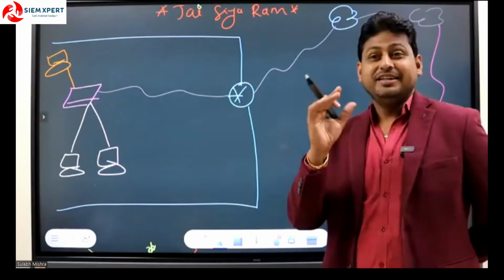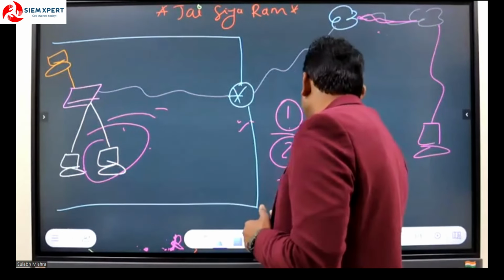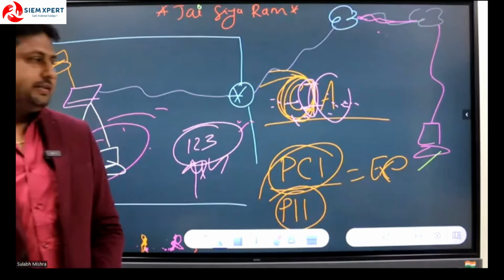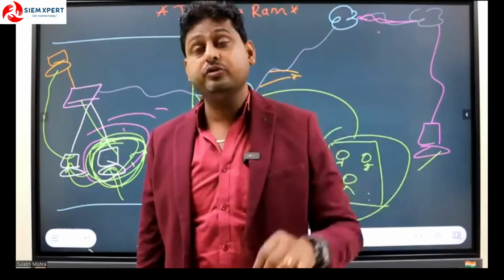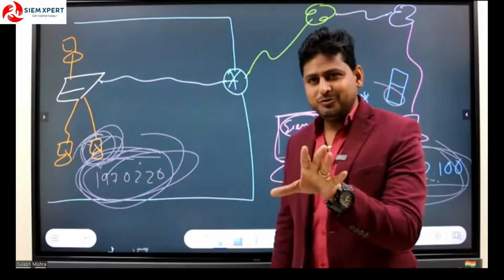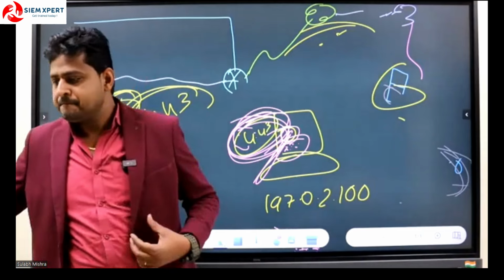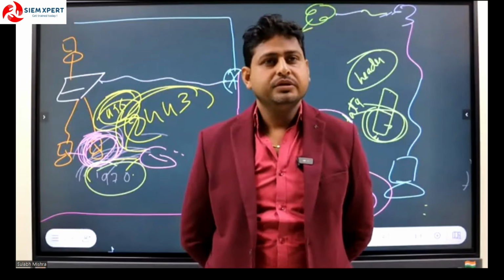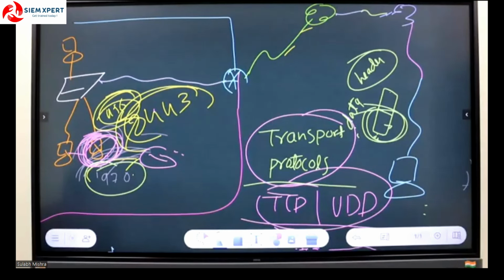Cyber Security Training Course Day - 4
Cyber Security Training Day - 4

Welcome to the Cyber Security Training for Beginners. If you're new to the world of cybersecurity or looking to enhance your digital safety skills, you're in the right place.